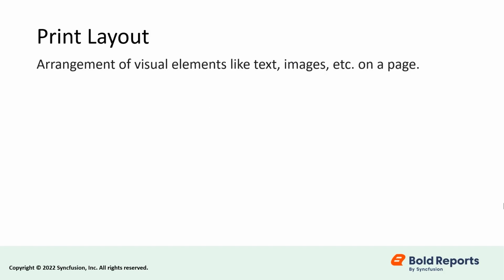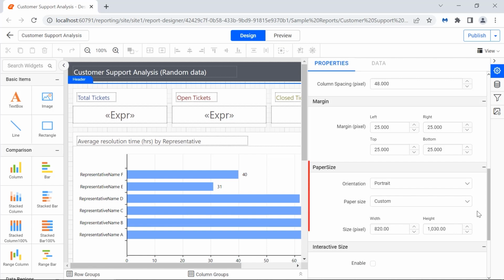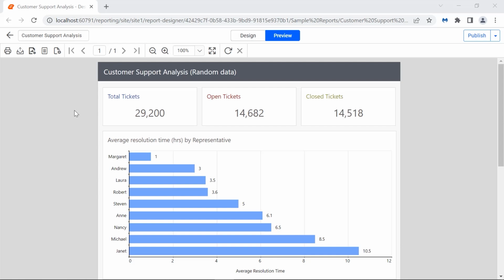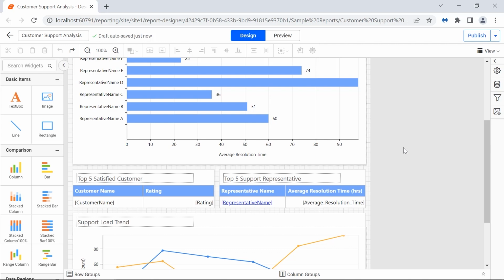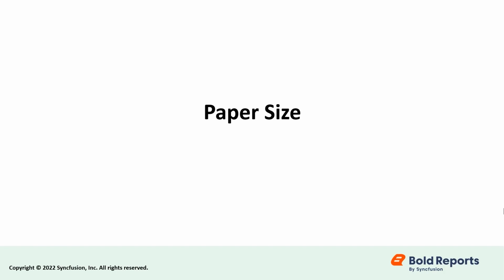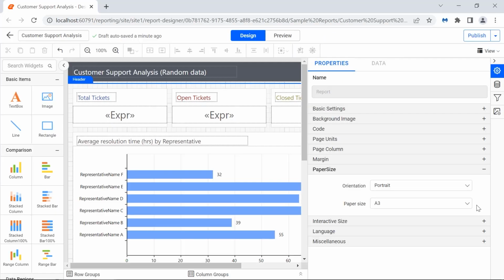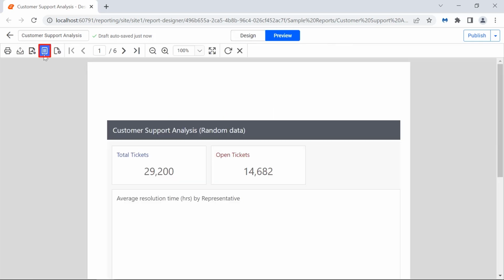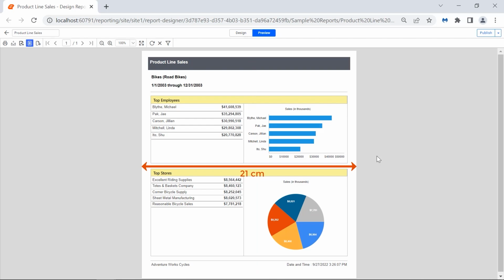Levina Atieno Odongo Overview of Page Layout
overview page layout